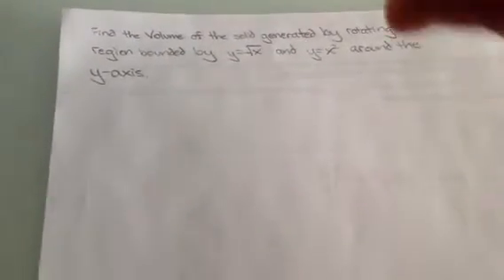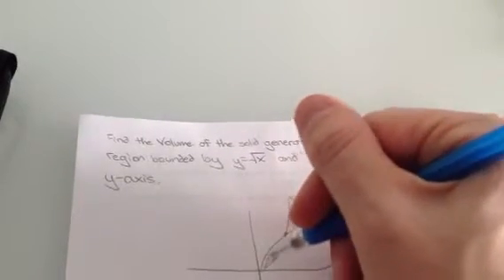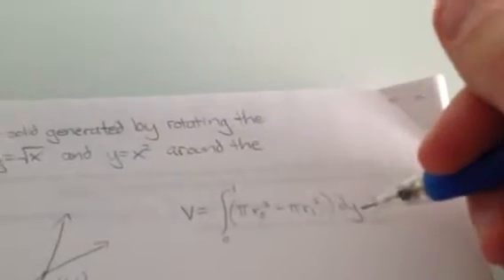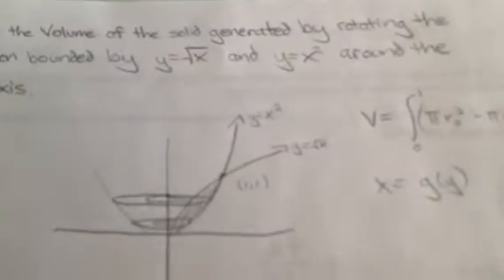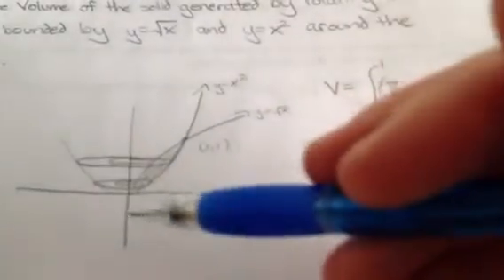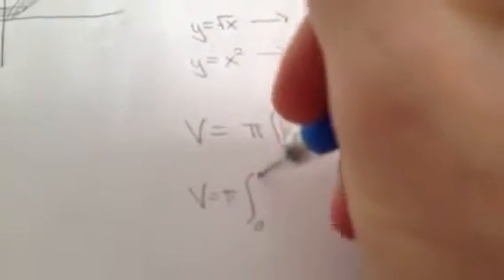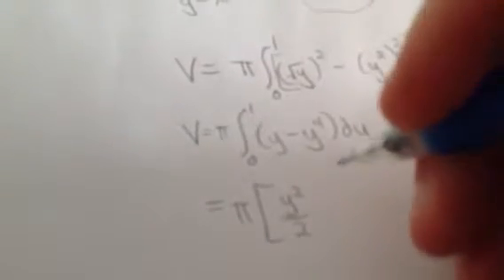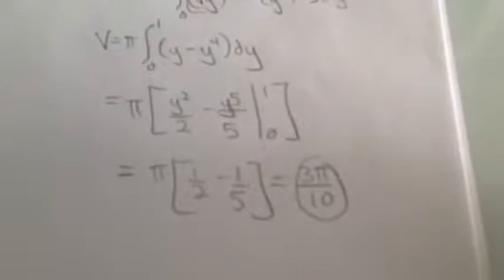Calculus: Volume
Mike Arnold solves a Volume question, with a step-by-step solution (January 2013).